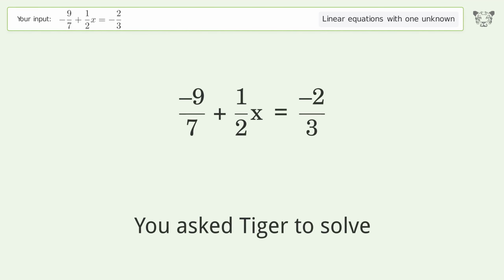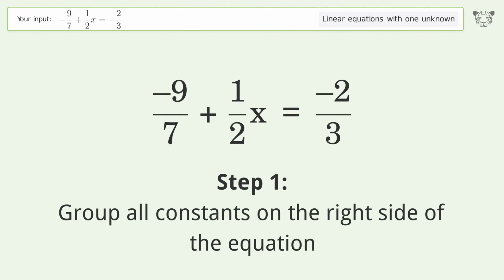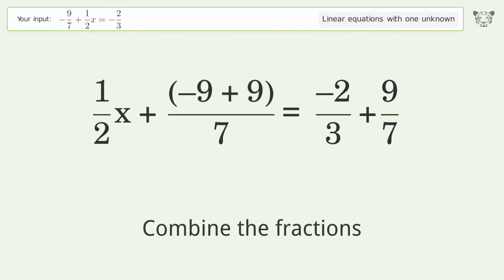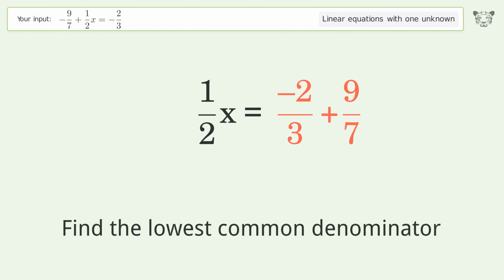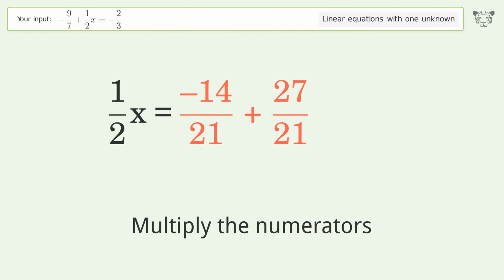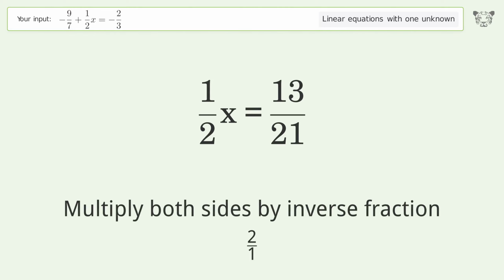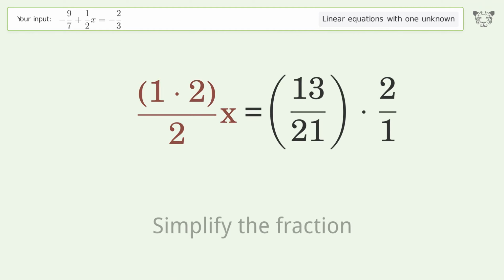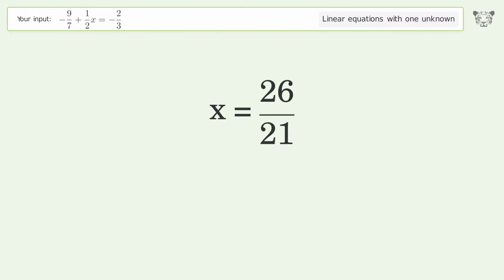Solve -9/7+1/2x=-2/3: Linear Equation Video Solution | Tiger Algebra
Struggling with -9/7+1/2x=-2/3? Watch our step-by-step video on Tiger Algebra to master this linear equation effortlessly. Also check out for more tips and tricks for dealing with linear equations with one unknown